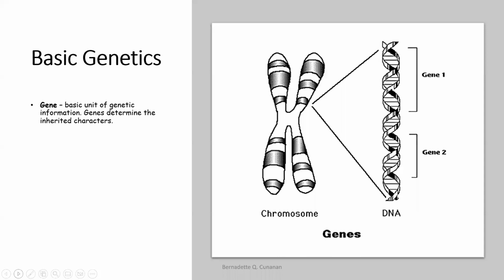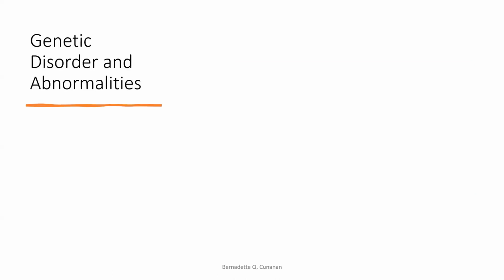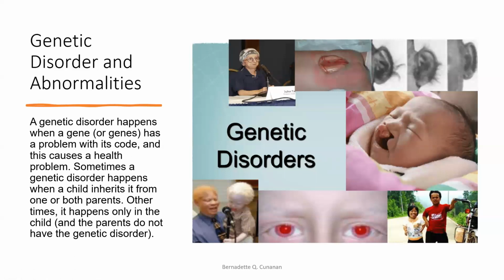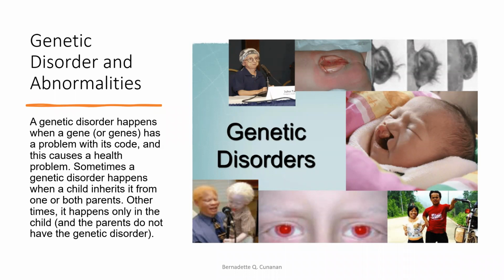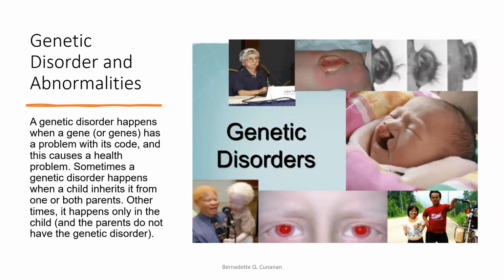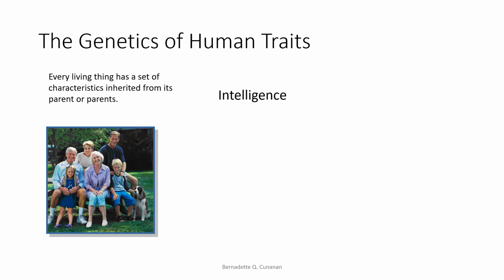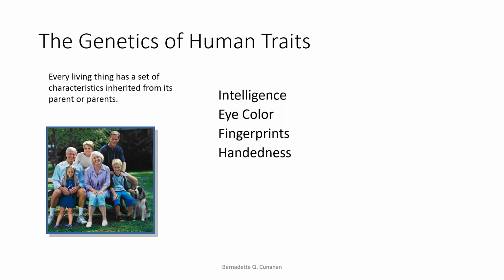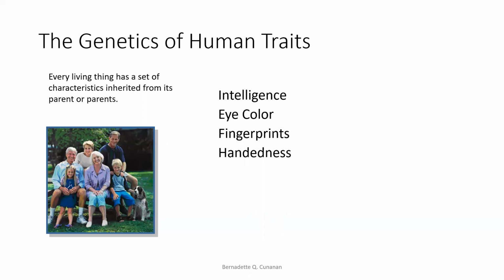Lesson 3 Heredity and Environment